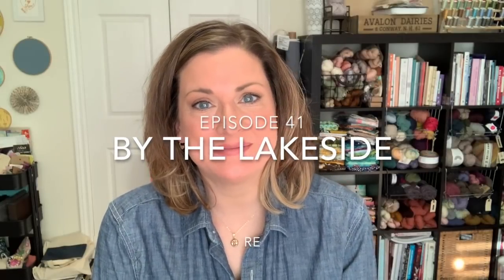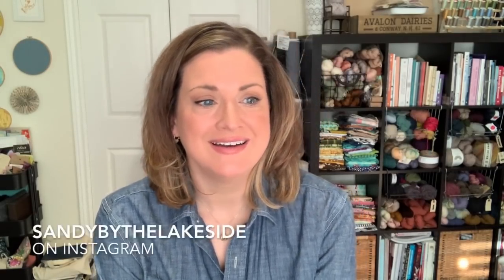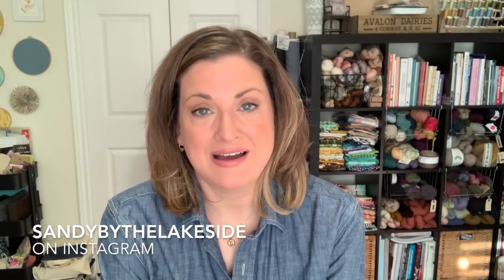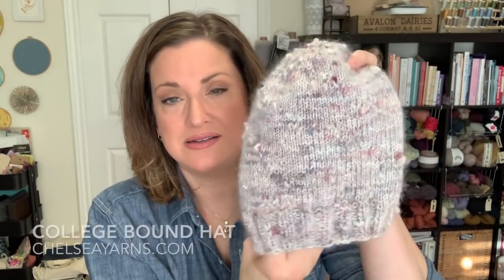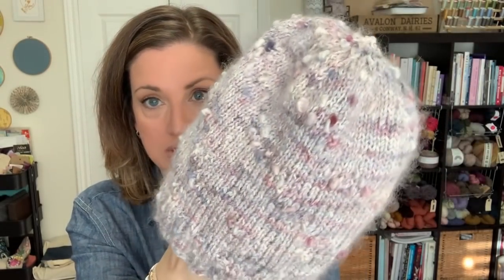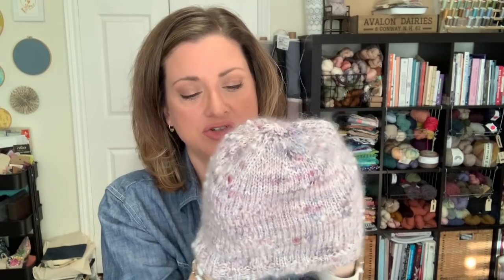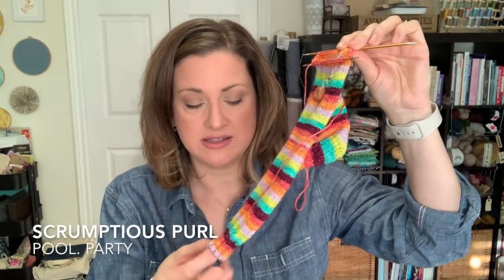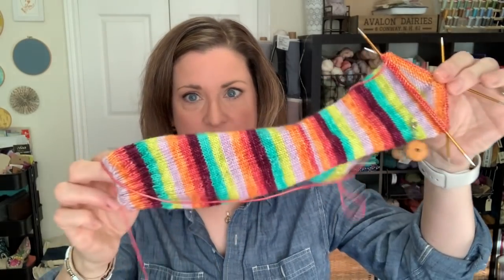by the lakeside - episode 41 | short & sweet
Welcome to my crafty corner by the lakeside, where I talk about knitting and sewing projects.

Ravelry: Sandyran